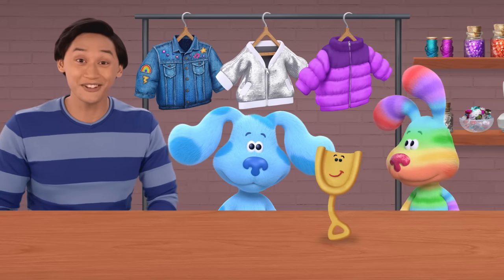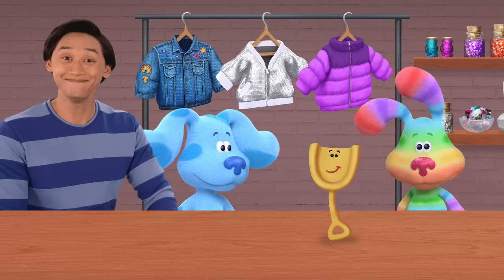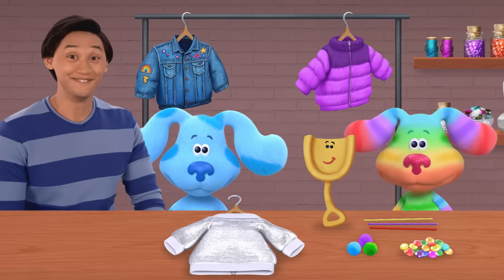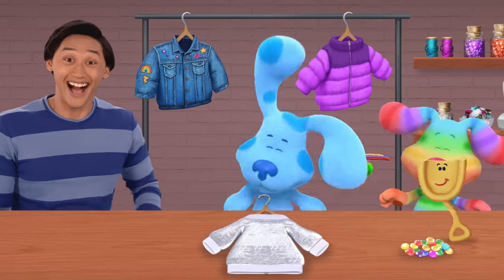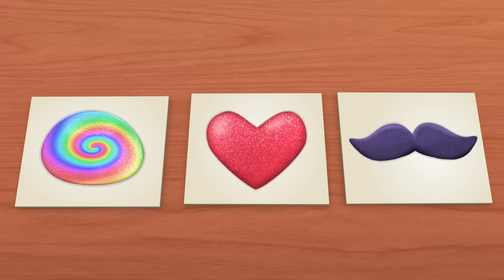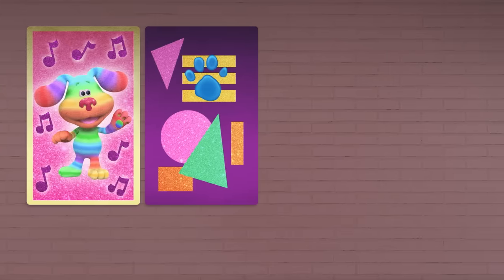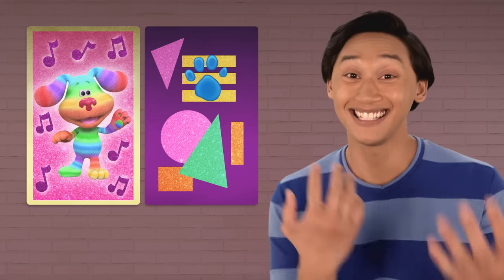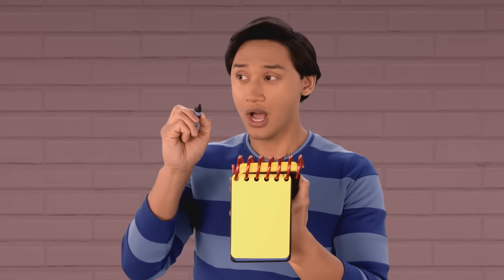Blue Helps Rainbow Puppy Design a Concert Jacket! ✨ w/ Josh & Shovel | Blue's Clues & You!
Rainbow Puppy needs help designing her concert jacket! With the help of Blue, Josh, Shovel and YOU - this concert jacket is going to look amazing! Rainbow Puppy wants sparkle, sparkle and MORE sparkle! Can you help them choose the patches and colors that will make her jacket sparkle the most? Help them solve clues, too. With the help of you, there's nothing they can't do!